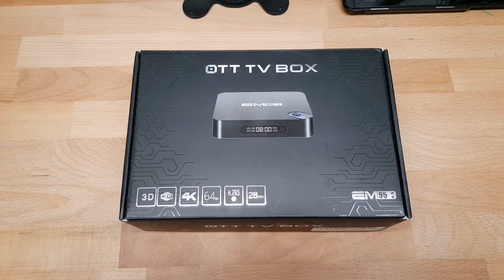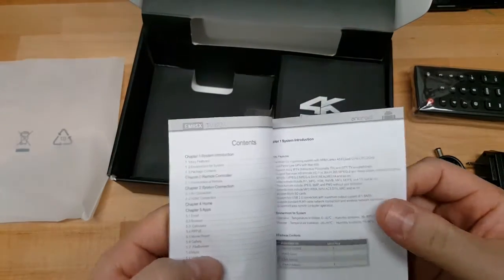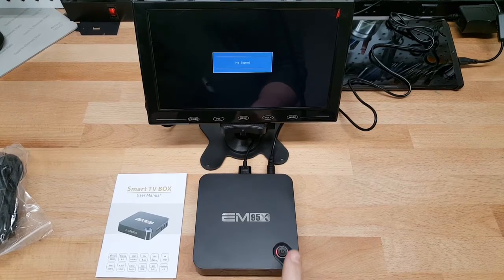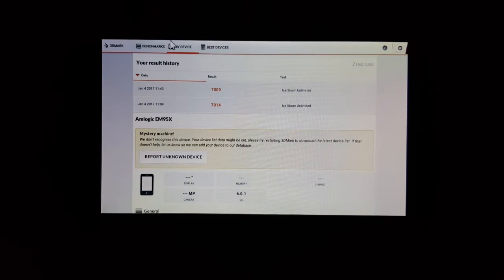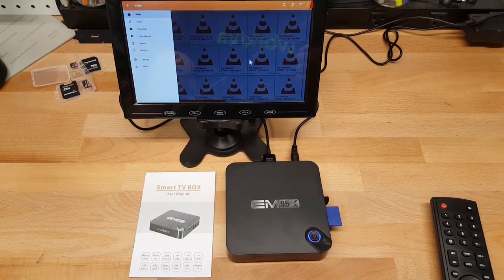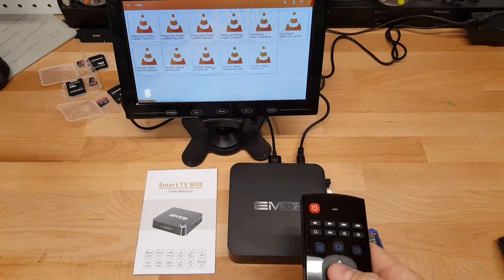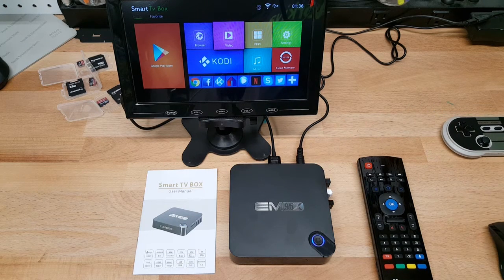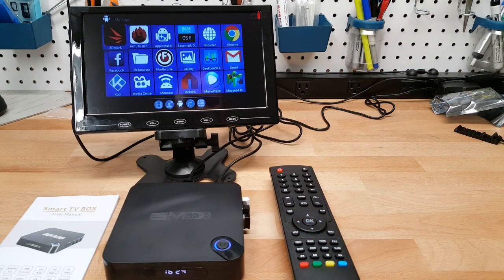Detailed Review & Benchmarks - Amlogic EM95X Android 6.0 TV Box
In Depth Review & Benchmarks for Amlogic EM95X Android 6.0 TV Box.  Genral unboxing, and then we test playback of a h265 high bit rate encoded file, and run 3Dmark, PCmark, AnTuTu, and Geekbench to see how it compares against the Nvidia Shield TV, and ASUS Nexus Player.